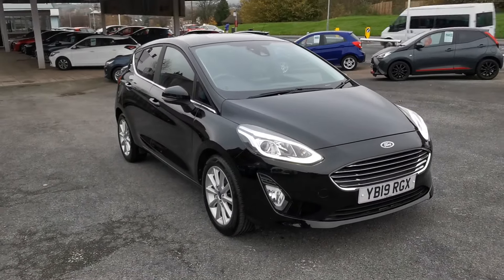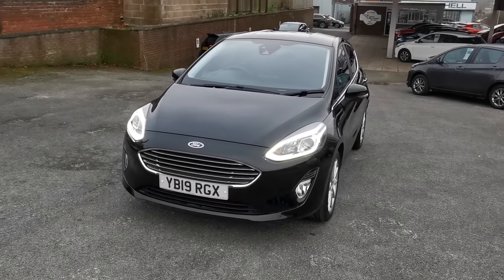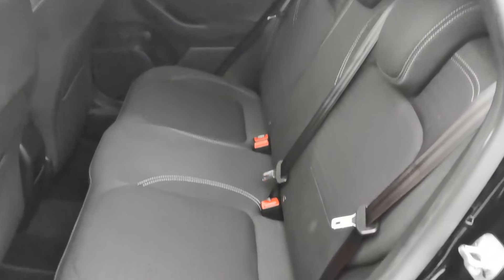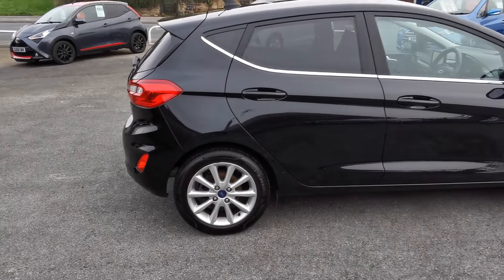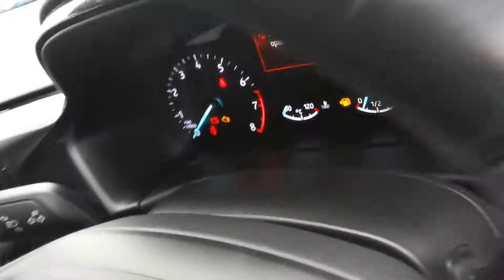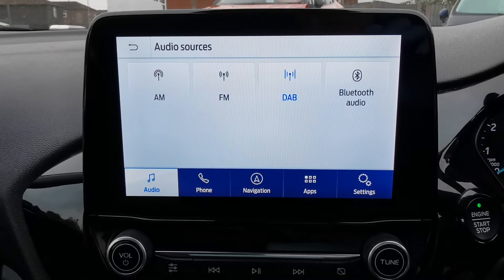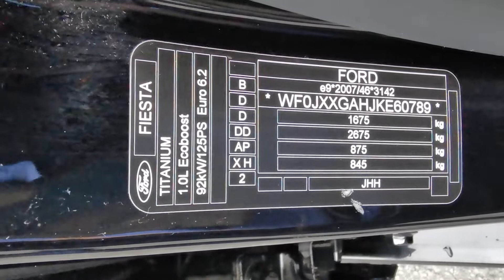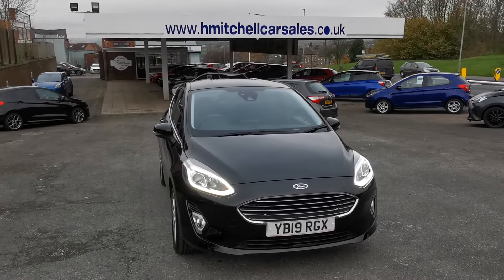2019 FORD FIESTA 1.0 125 TITANIUM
THIS CAR IS SUPPLIED WITH A 12 MONTH MOT, FULLY SERVICED AND A 12 MONTH WARRANTY